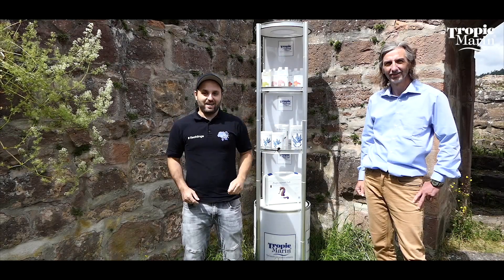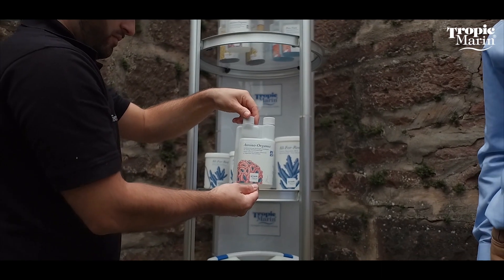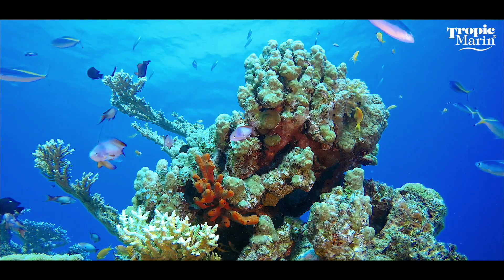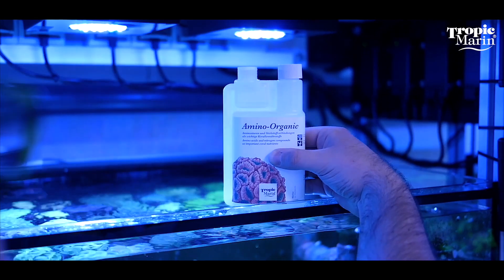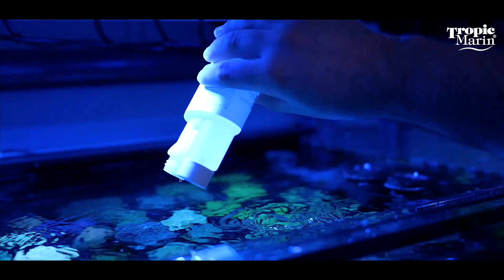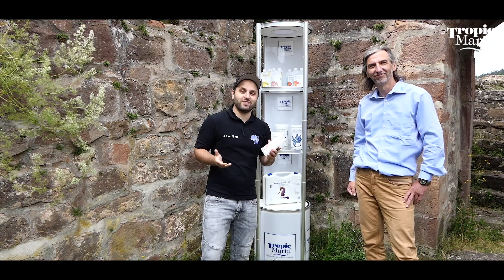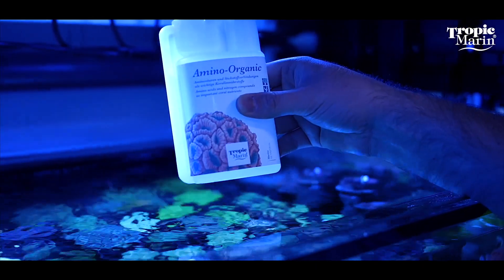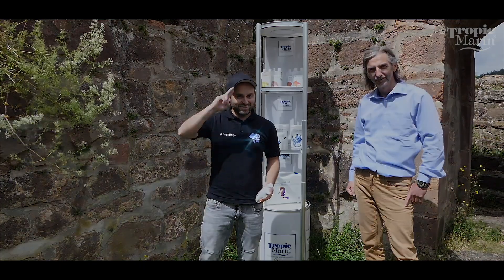Tropic Marin Amino-Organic - EN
Important Coral Nutrients: Amino Acids and Nitrogen Compounds.
Pale or brownish corals are often caused by a too low concentration of easily digestible nitrogen compounds. Tropic Marin Amino-Organic contains amino acids and other organic nitrogen compounds that stimulate the growth and color of soft and hard corals, as well as disc anemones and zoanthids.
Phosphate is absorbed from the water due to the resulting increase in growth following amino-acid supplementation. This results in a natural reduction of the phosphate concentration in the water column. These near-natural conditions lead to the animals exhibiting more plump and full polyp extension, and showing more vibrant colors.